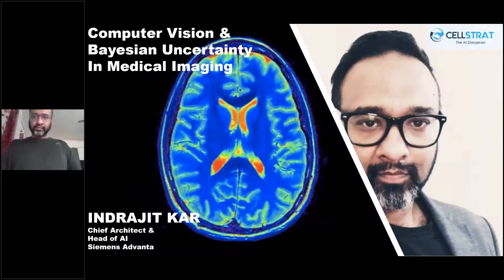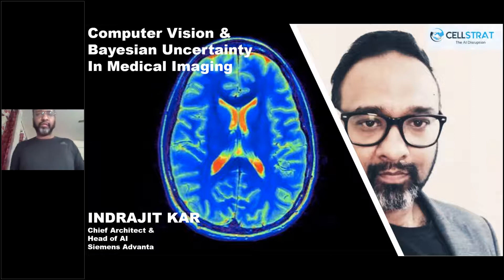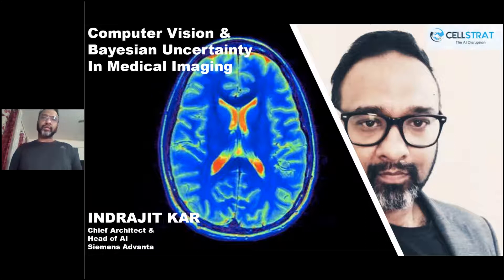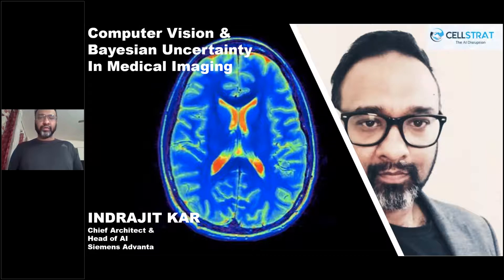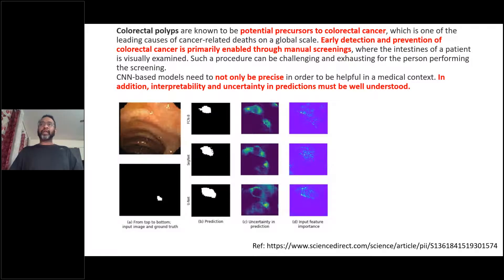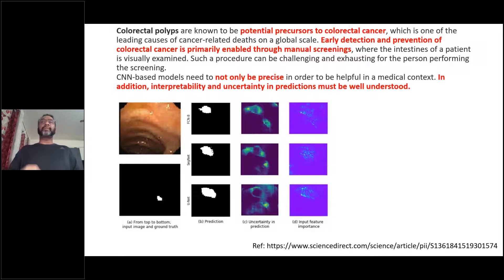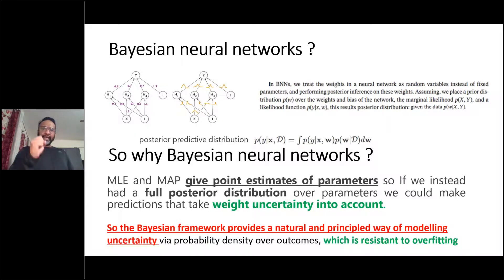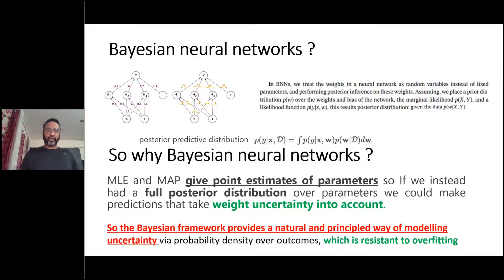Computer Vision & Bayesian Uncertainty in Medical Imaging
Presenter:

Indrajit Kar
Head of AI
Siemens